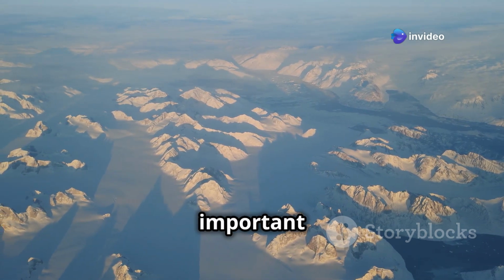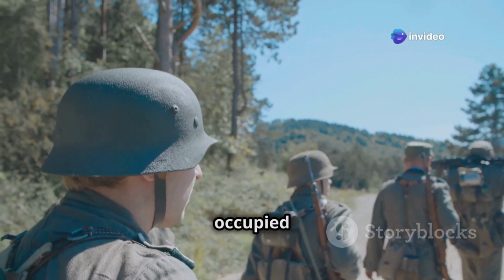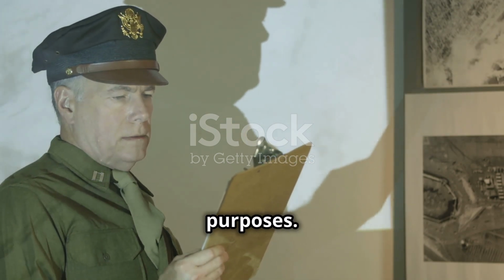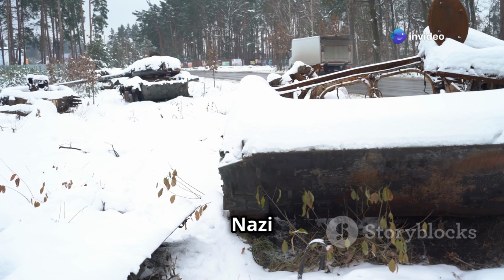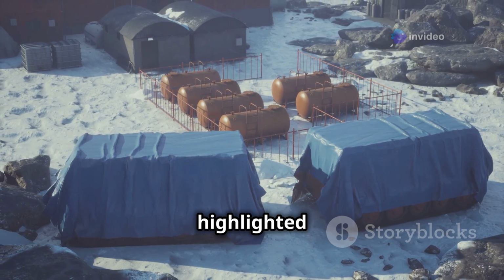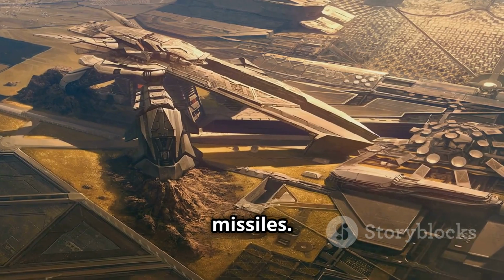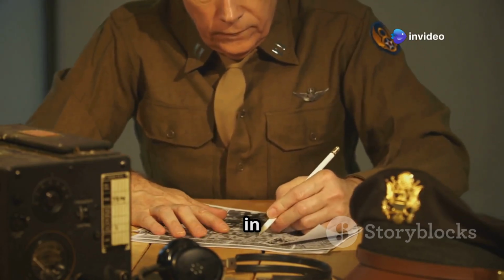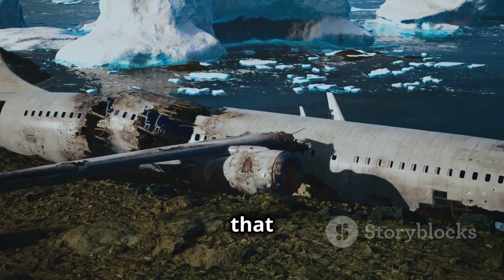Greenland's Secret WWII Role: Conspiracy or Strategy?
Explore the captivating and often overlooked role of Greenland during World War II in our latest documentary, "Greenland's Secret WWII Role: Conspiracy or Strategy?" This video delves into the icy terrain that became a crucial battleground for both the Allies and Axis powers. Discover how Greenland's strategic location, weather stations, and resources attracted U.S. military interest and fueled conspiracy theories surrounding its covert occupation.

With expert analysis and archival footage, we unravel the complex narrative of military strategy, international relations, and the lasting impact on Cold War dynamics. Join us as we uncover the secrets of this frozen outpost that shaped global geopolitics.

OUTLINE:

00:00:00 Opening Scene
00:00:28 Greenland’s Strategic Importance in WWII
00:02:24 The Alleged U.S. Occupation
00:04:04 Nazi Interest and the Battle for Weather Stations
00:04:37 Cold War Legacy and Secret Bases
00:06:42 The Conspiracy Debate
00:07:17 Conclusion – Greenland’s Place in WWII History